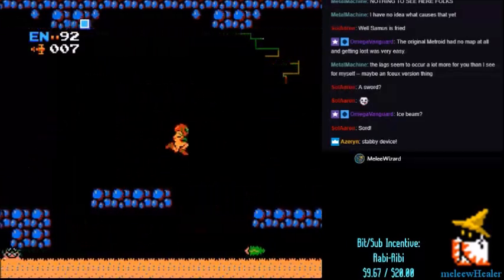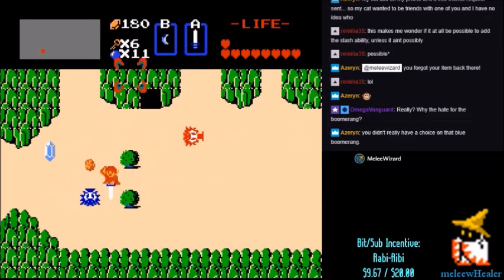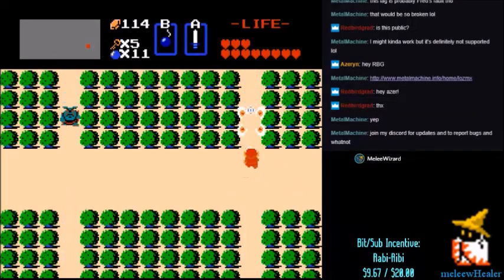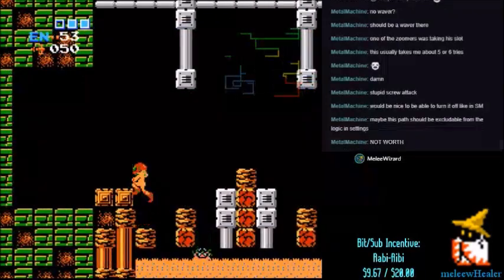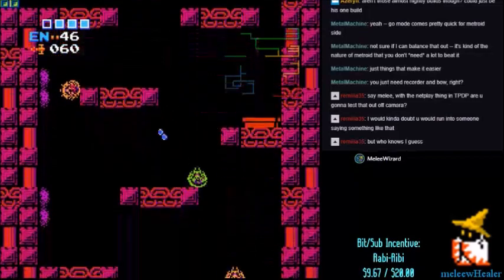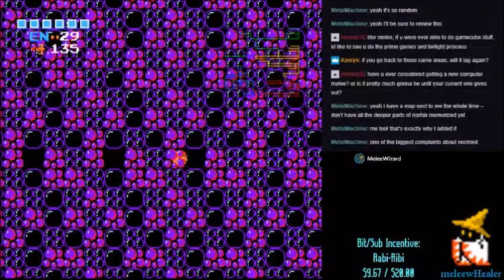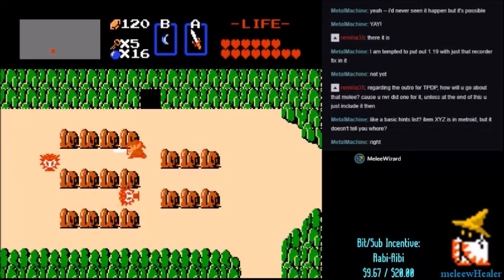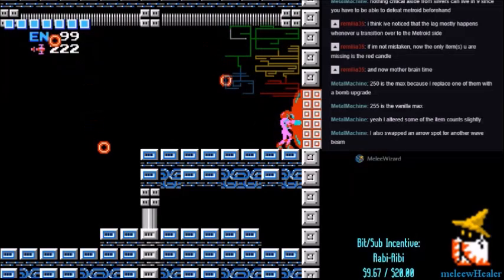Let's Stream Legend of Zelda / Metroid Combo Randomizer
Stream Date: July 9th, 2018

Two great tastes that taste great together!